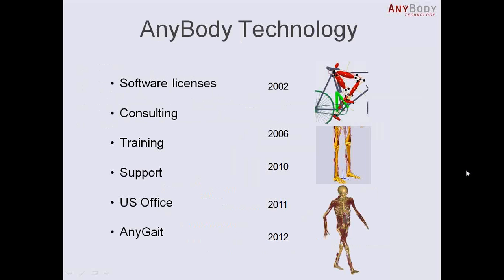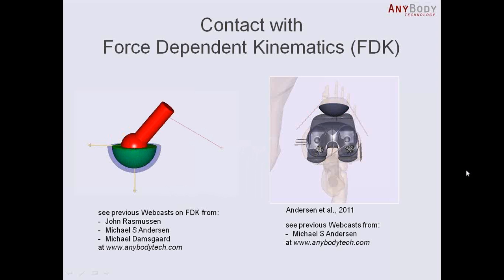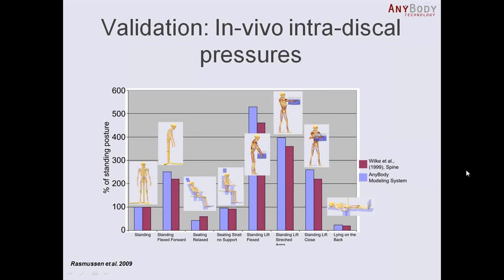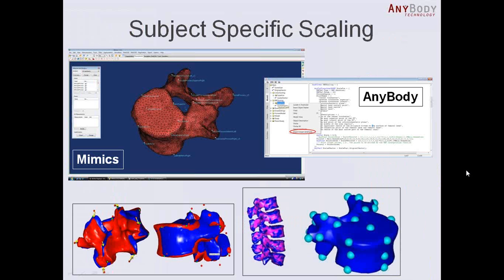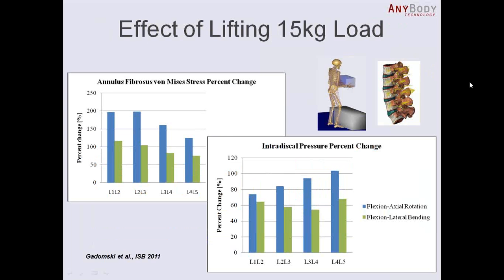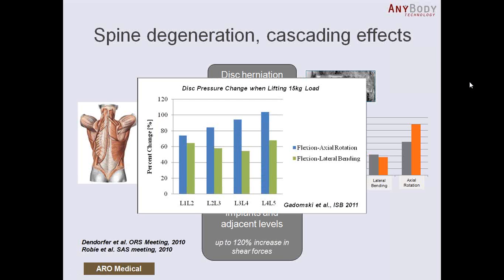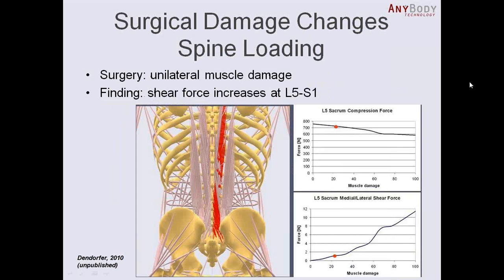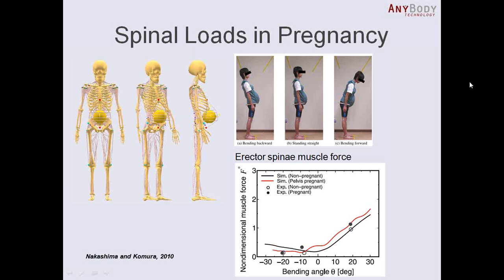[Webcast] Orthopedic AnyBody Applications for the Spine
Many AnyBody users are using musculoskeletal modeling to gain insight and solve spine related problems. This webinar will give you an overview of this body of work and discuss some of the results. (This webinar was broadcast on 7. Nov. 2012)